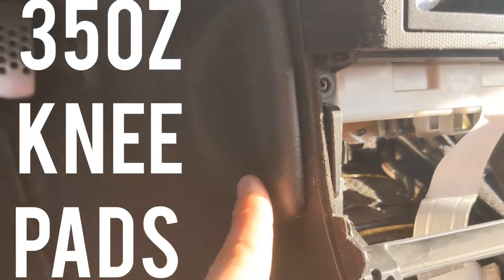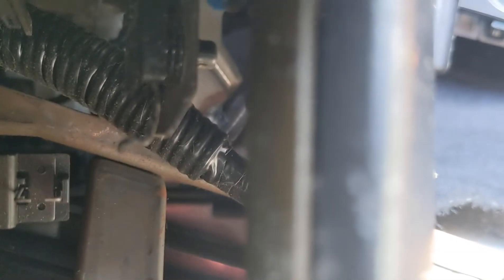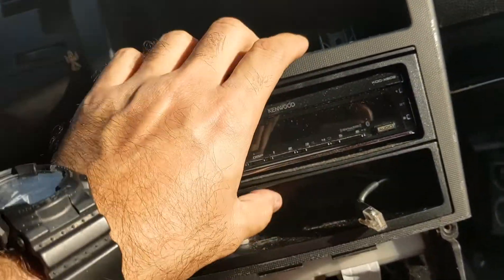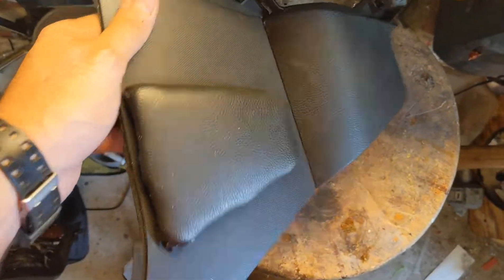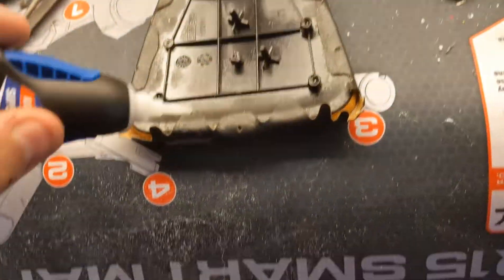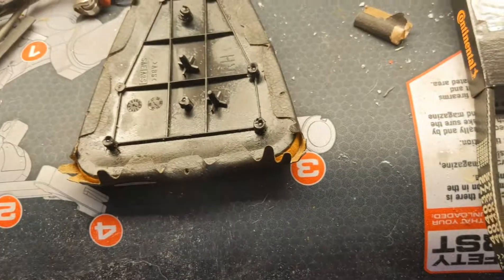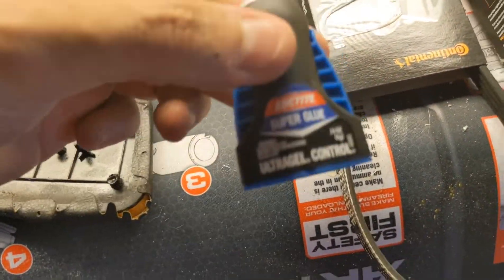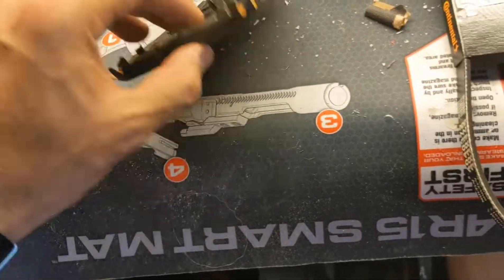350Z knee pad fix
Today we will fix your old worn 350Z emotional support drift knee pads.